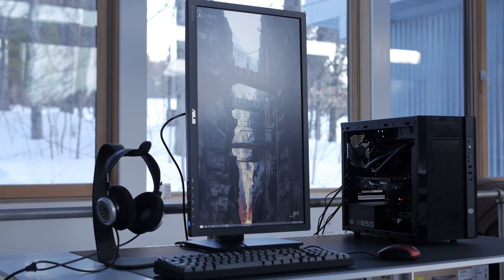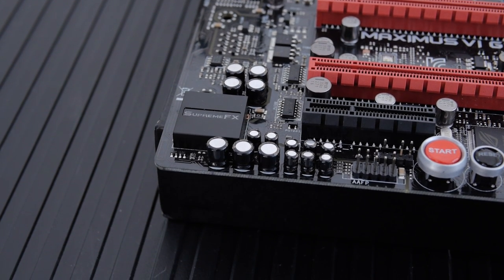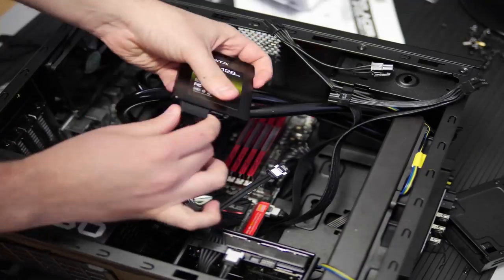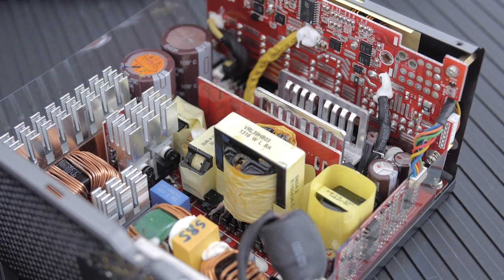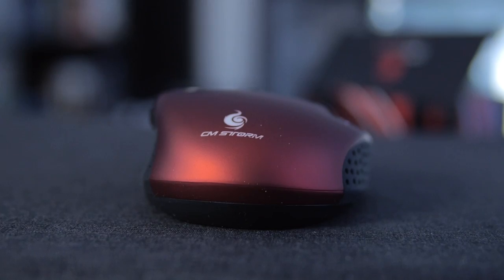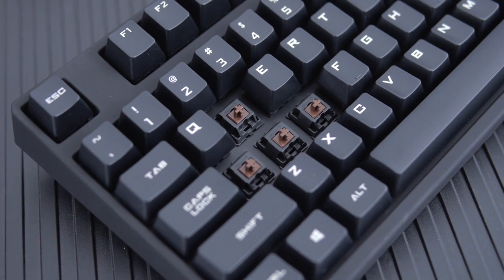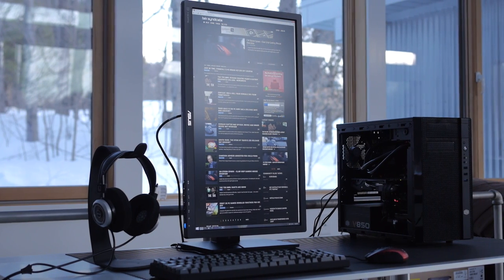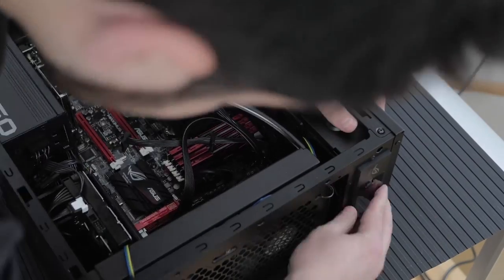Build an Editing/Gaming/Capture PC: Meet The Ocelot